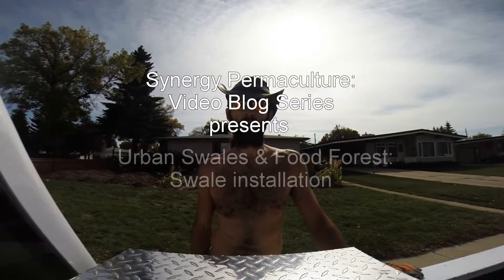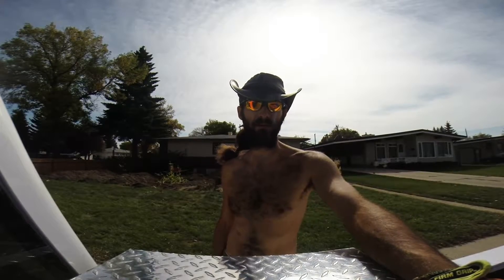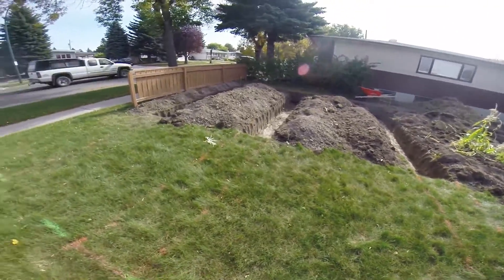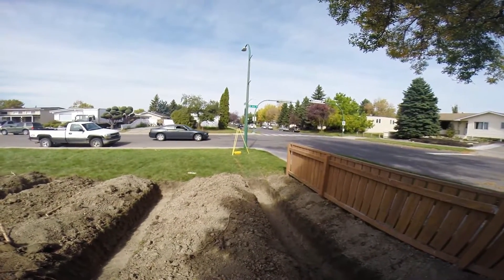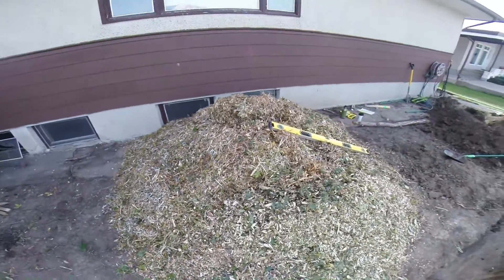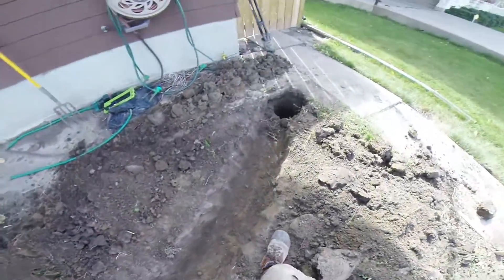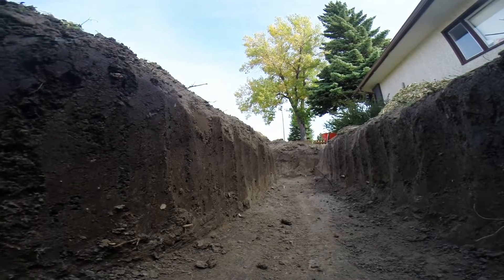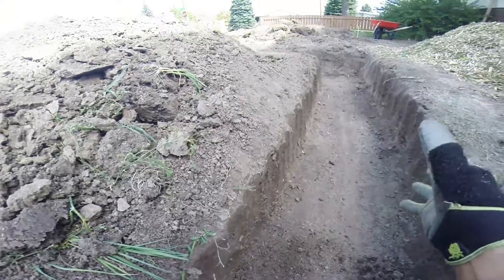Video Blog Series 1 Food Forest Swales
This is the first video in our new video blog series. In this video I show you around our first permaculture installation. On this site we are installing a perennial food forest and urban swales to harvest rainwater for the forest and to infiltrate the water away from the foundation of the house to prevent flooding.

In this video I show you around the worksite and explain the water harvesting systems.

About Synergy Permaculture: We are a Lethbridge Alberta based Permaculture Design and consulting business. We specialize in rainwater harvesting, perennial food forests, soil amendment, composting, gardening, and much much more. We can consult with you on a project, design permaculture systems for your urban or rural property as well as assist with installing those systems. We also do custom gardening and provide assorted garden and landscape services like sheet mulching, cover cropping and invasive species control. We believe that education is key to spreading sustainability and teaching people how to grow their own food is a direct path to a sustainable future. Look for our upcoming workshops this winter.